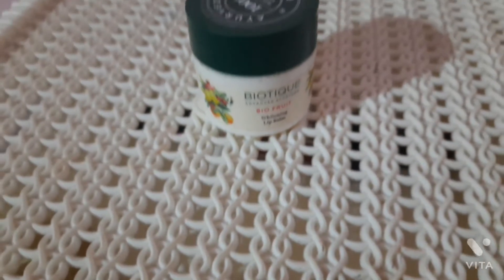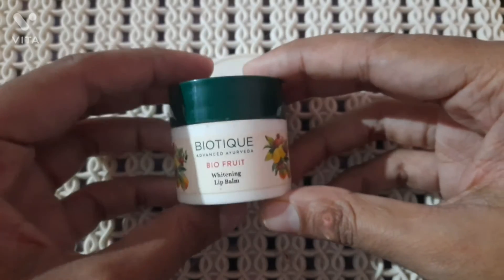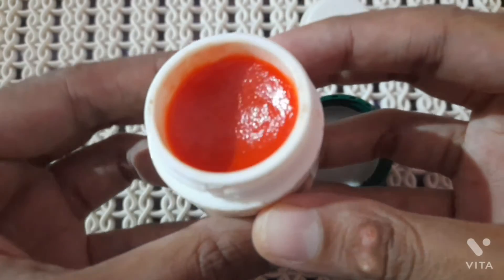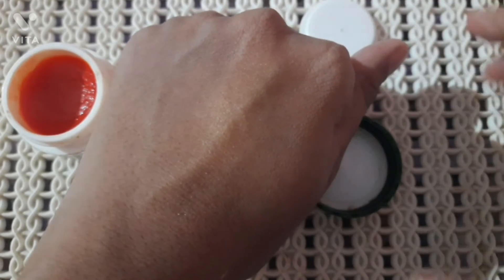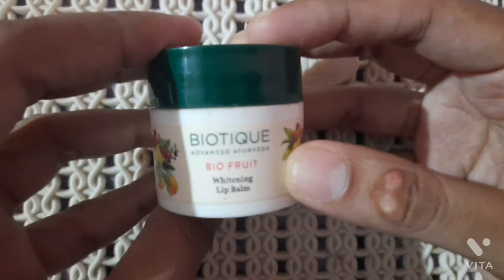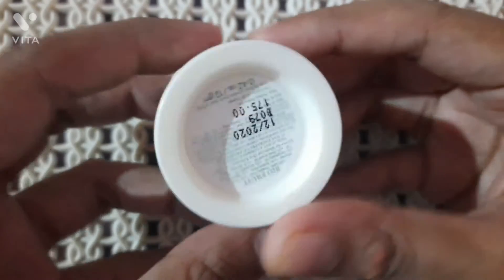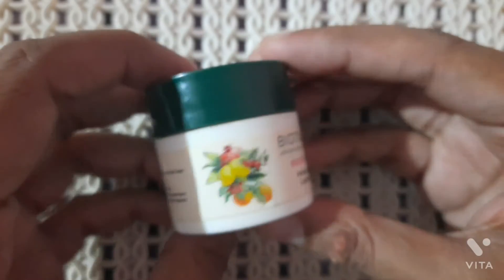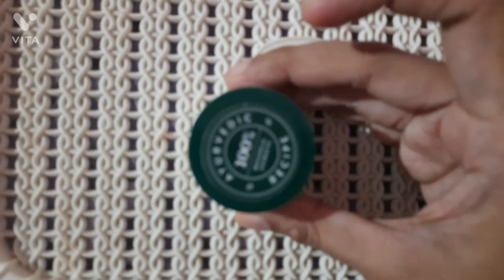BIOTIQUE LIP BALM REVIEW/LIPCARE/PRODUCT REVIEW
Hey everyone,
In today's video I am sharing review about this most amazing product - biotique lip balm .Trust me this one is that one product which I swear by since years and a must have product in your lip care.

Well,if you did,please do
LIKE/SHARE/COMMENT and also